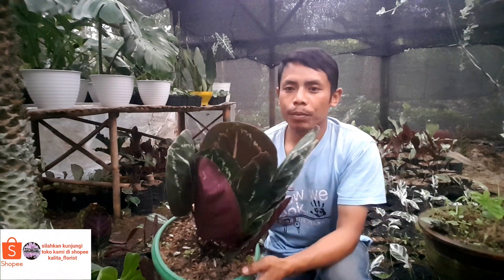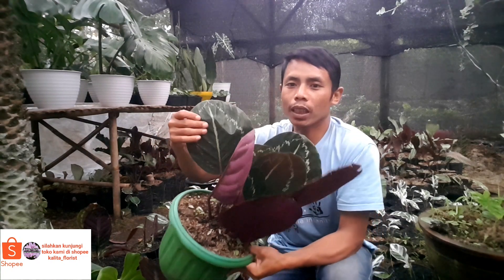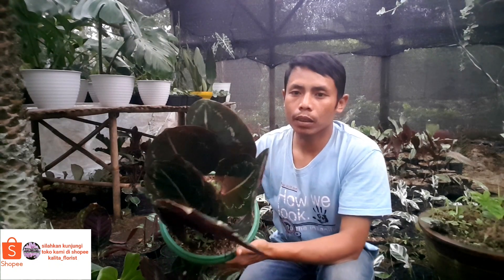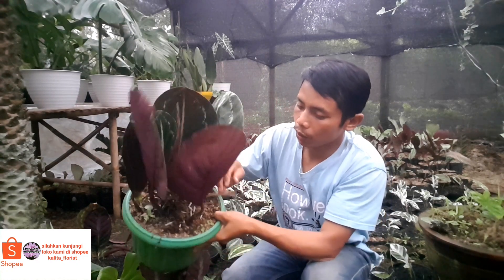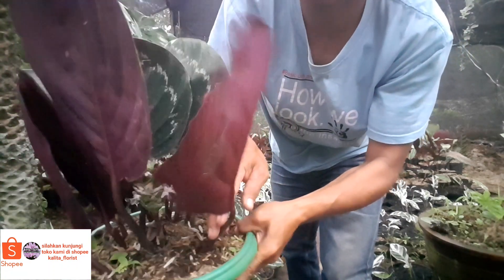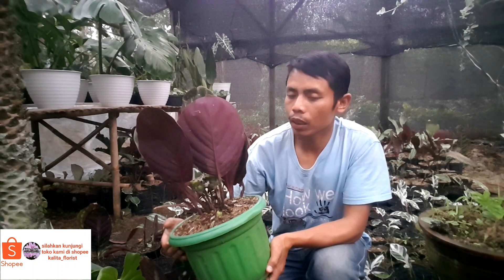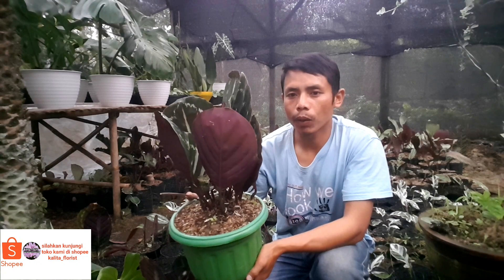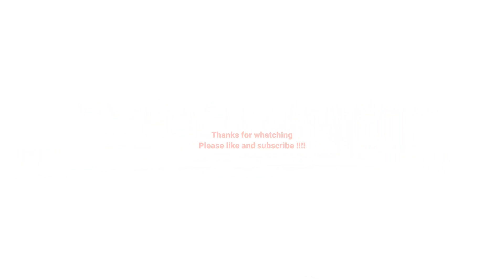Black lipstick / calatea black lipstick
black lipstick adalah tanaman sejenis calatea
Tanaman black lipstick sangat bagus meiliki daun yang aga bulat tanaman black lipstick ini,

tanaman black lipstick ini bisa tinggi sampe 1 meter,

tanaman black lipstick ini sangat mudah untuk di rawat nya,
Cara pemupukan nya bisa pake pupuk kandang
Bisa juga pake pupuk yang ada di toko toko,

Untuk jenis tanaman black lipstick ini cara memperbanyak nya dengan anakan yah
Tidak bisa di setek tanaman black lipstick ini.

tanaman black lipstick mempunyai daun bulat aga lonjong dan daun nya ada corak putih
Dan unggu.

Sialah kan yang mau blanja jenis2 tanaman
Silahkan kunjungi Toko shopee kami di
kalita_florist

Silahkan yang mau belanja datang  langsung ke
Pangkalan bunga rahmat floris
Jl. Hanjawar, Cibodas, Kec. Pacet, Kabupaten Cianjur, Jawa Barat 43253

Untuk info cara penanaman bunga bunga silahkan cek di

Terimakasih buat teman2 yang sudah menyimak vidio nya semoga teman2 di kasih kelancaran trimakasih🙏🙏🙏🙏🙏🙏.